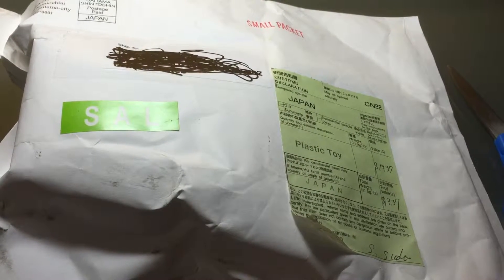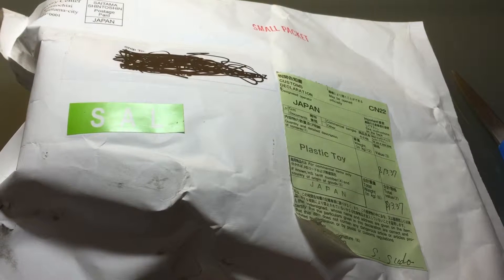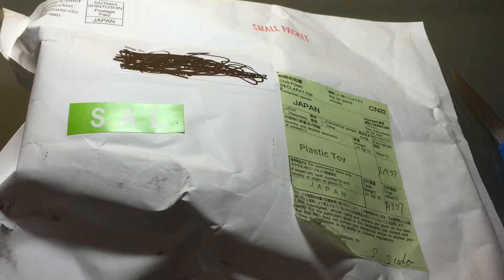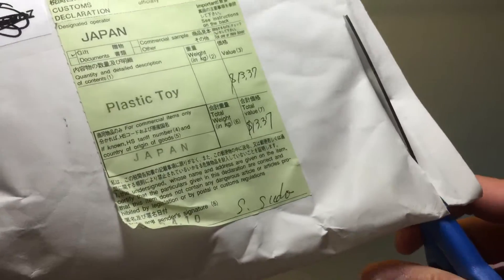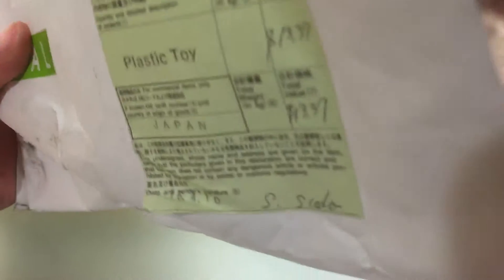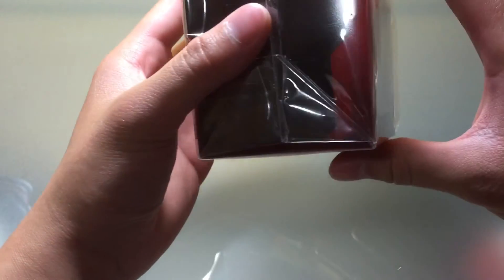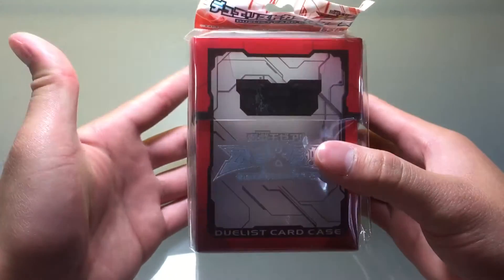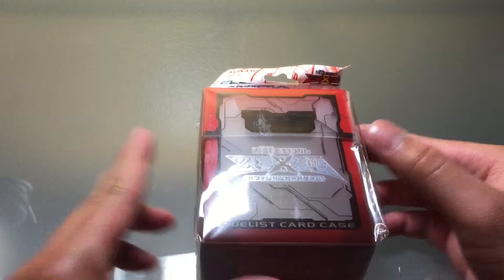Yu-Gi-Oh! OCG Zexal Deck Box Opening!!!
Package from Japan!!